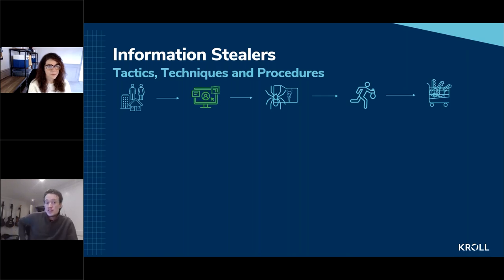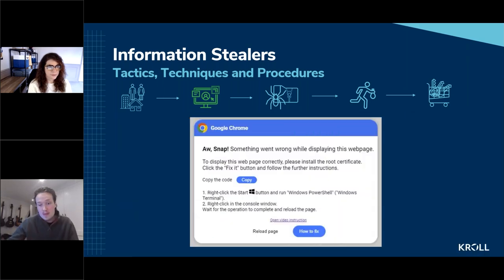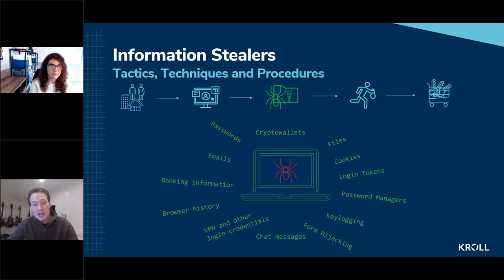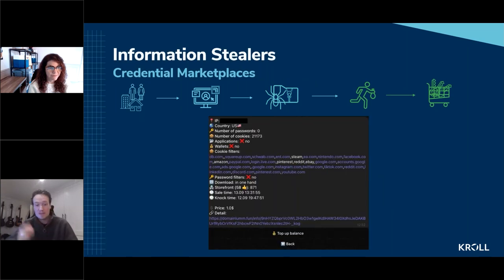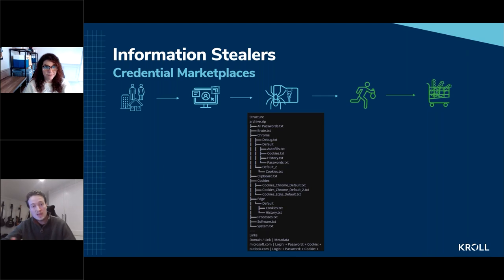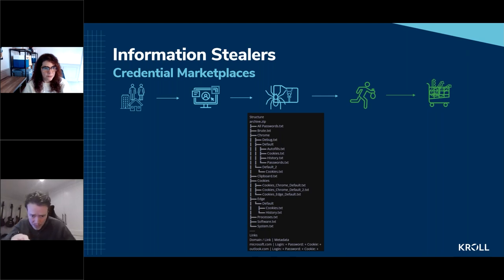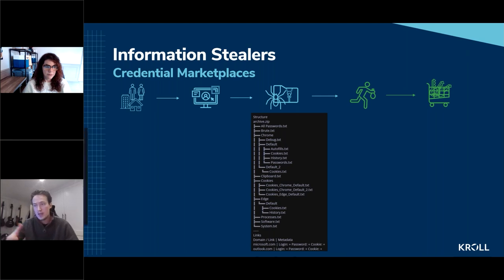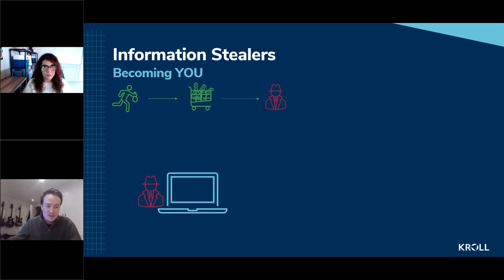Info Stealers: Tactics, Techniques and Procedures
“This year has seen a lot of changes in the way that information stealing malware works, mostly on the delivery side of things. What we are seeing in a lot of our case work is the fact that threat actors have recognized that so many credentials are out there and they're an easy way of making initial access into a corporate environment.” – George Glass

With information stealer attacks increasing significantly in Q3, our experts take a deep dive to look at just why they are so effective. The team outline how evolving social engineering techniques and competition between groups to deploy new capabilities have led to the info stealer becoming a formidable threat. Watch the video to learn more about these concerning shifts in tactics, techniques and procedures.